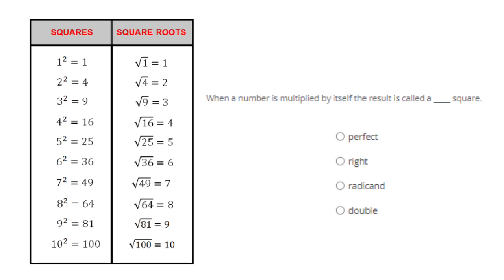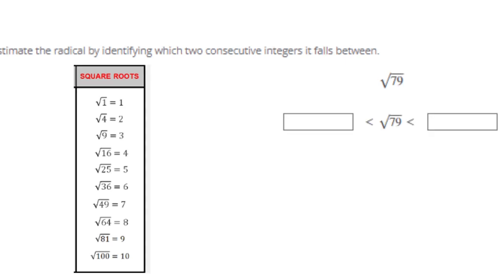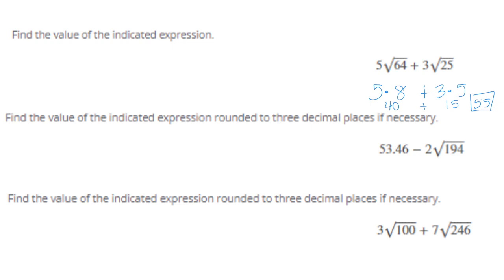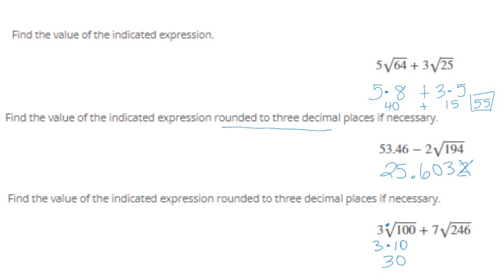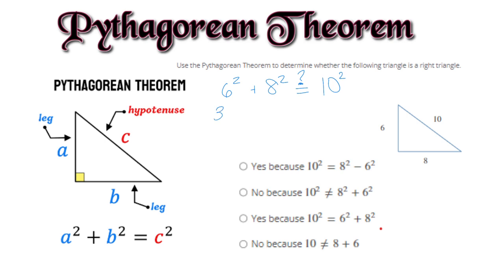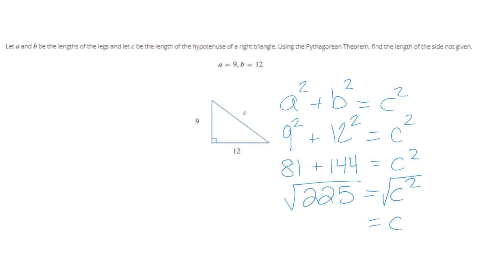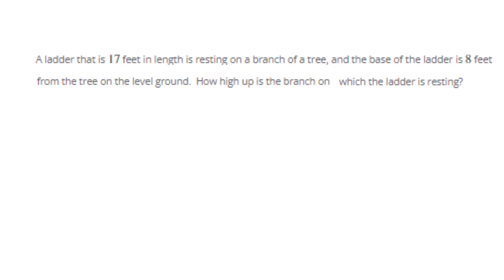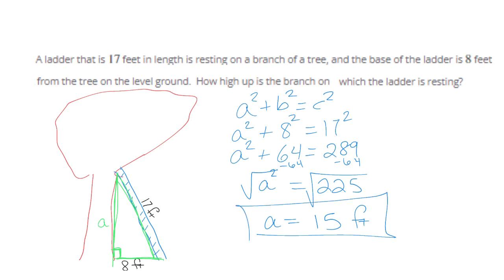Hawkes 6.10 Square Roots & the Pythagorean Theorem